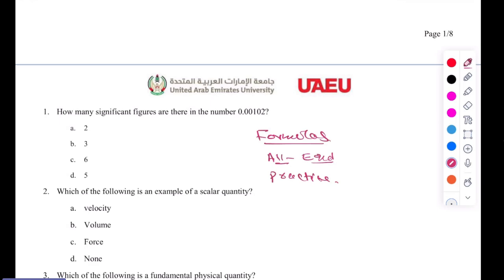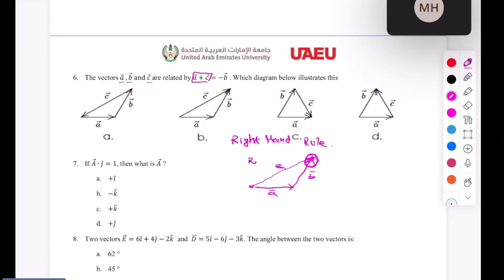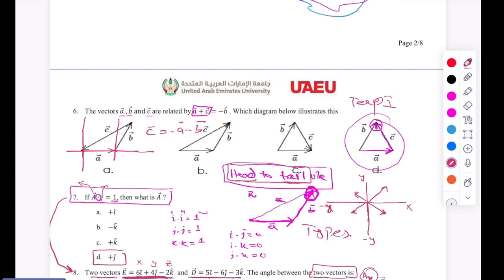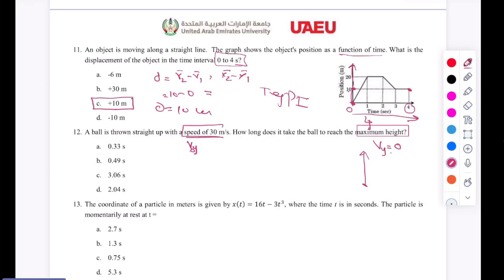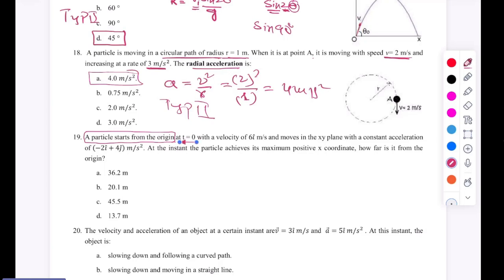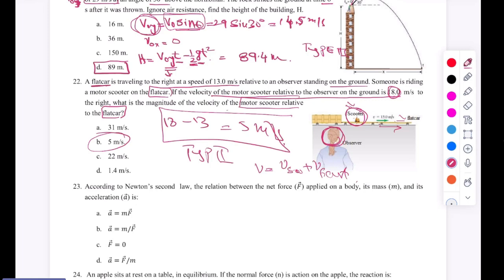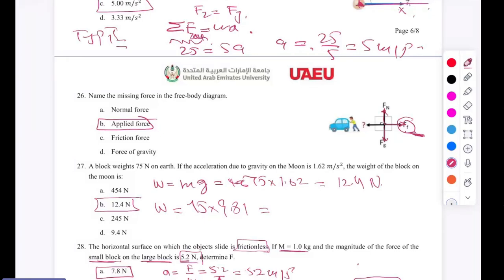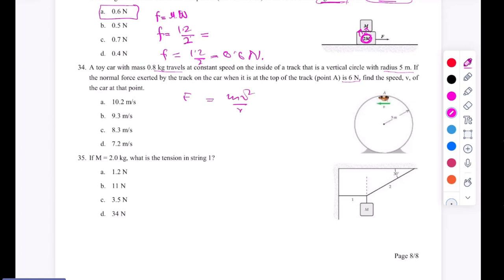General Physics I| Midterm Exam Solution| CH:1-CH:4|Problem Solving